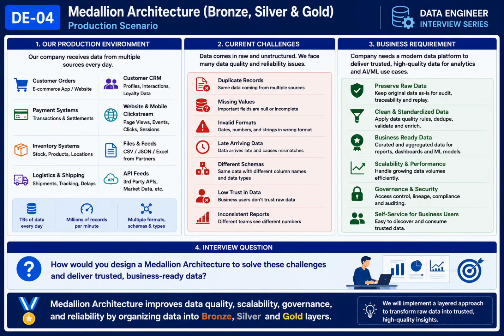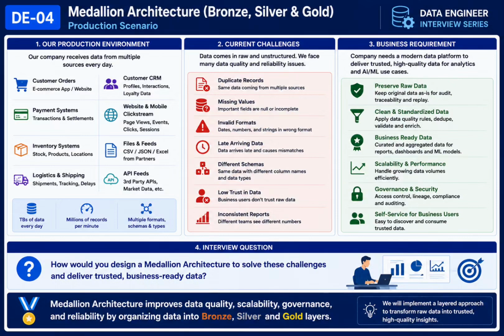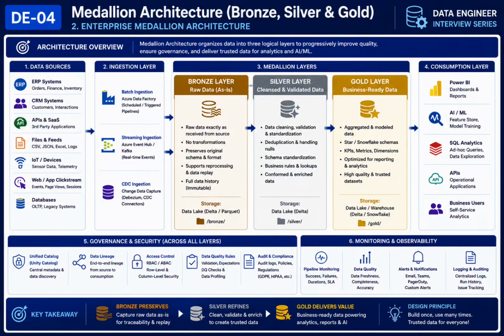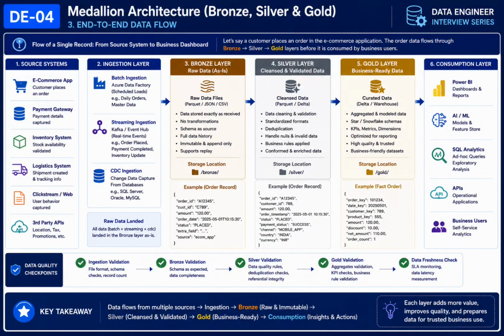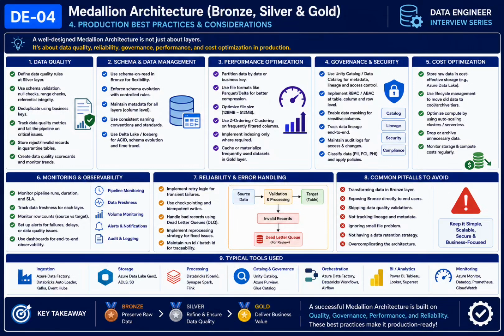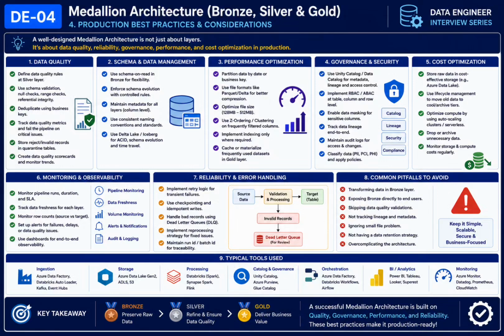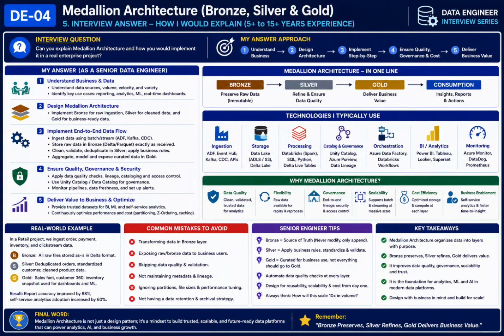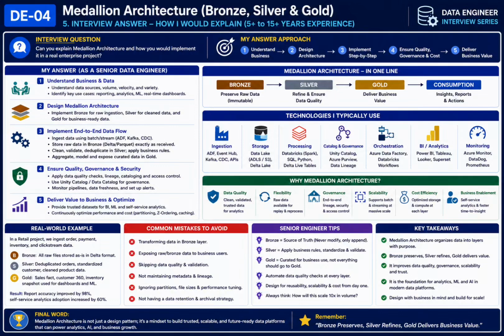Dataengineer-InterviewQuestions-DE-04– Medallion Architecture (Bronze, Silver & Gold)